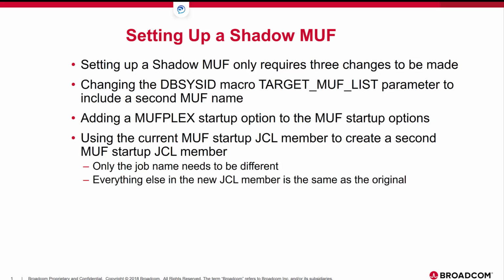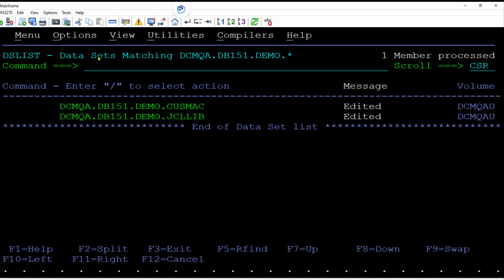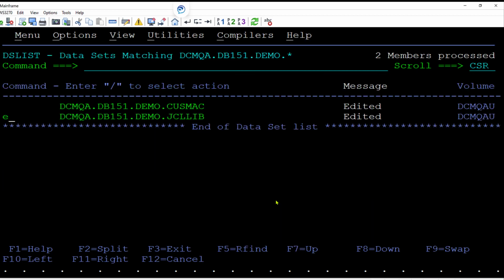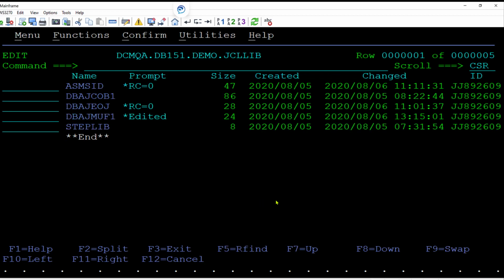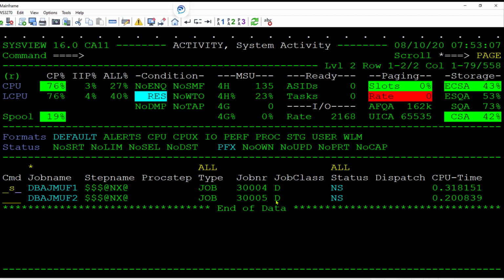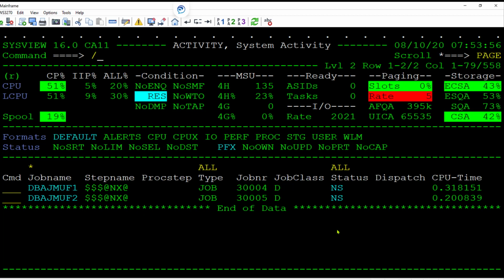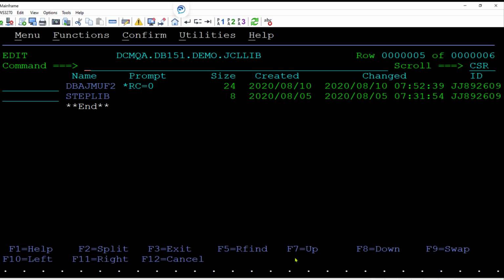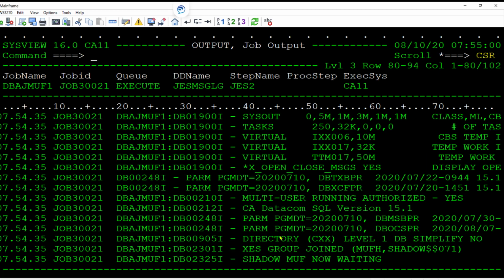Setting Up a Shadow MUF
This video demonstrates how to set up a shadow MUF.